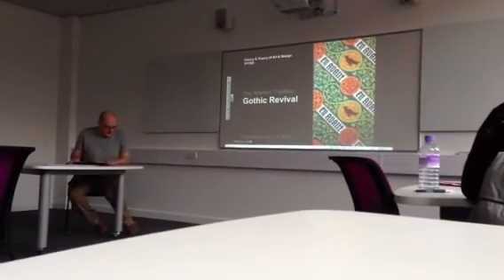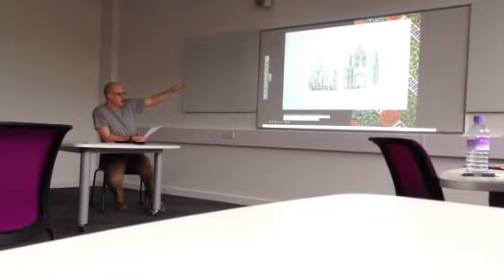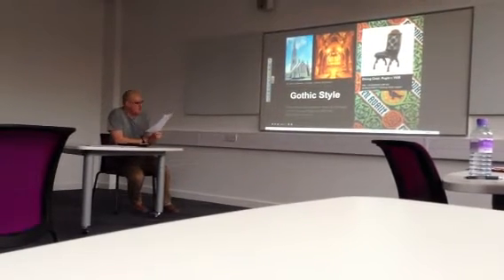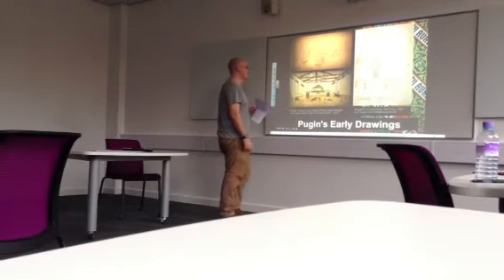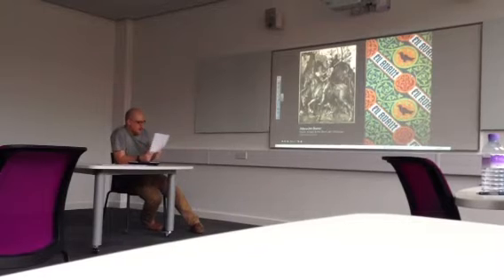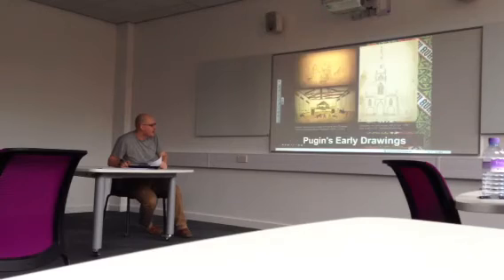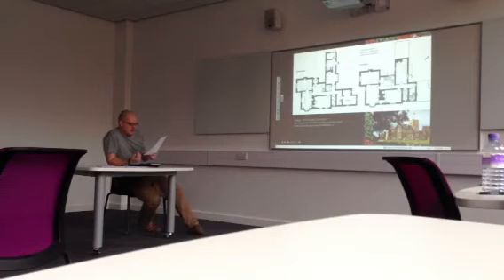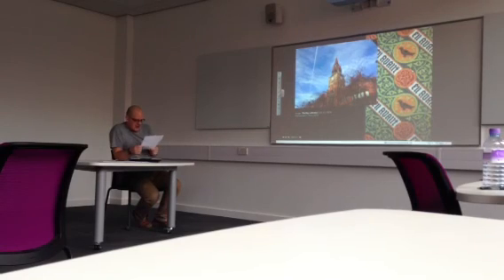Augustus Pugin Presentation by Lee Rice Part 1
PART 1/2 A presentation on Pugin for Derby University History of Art Module.